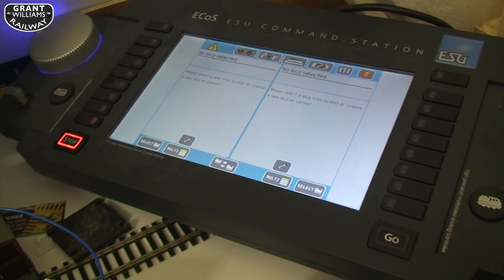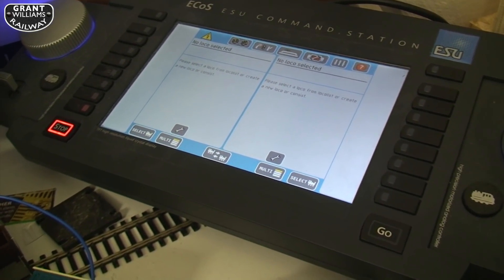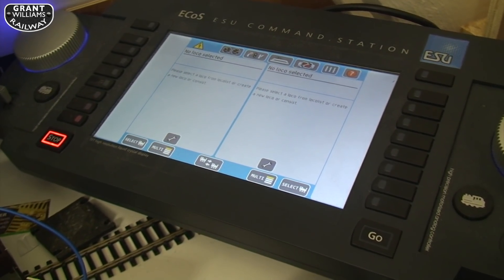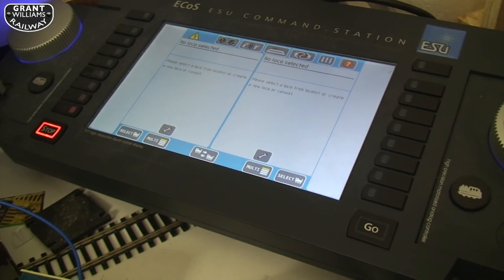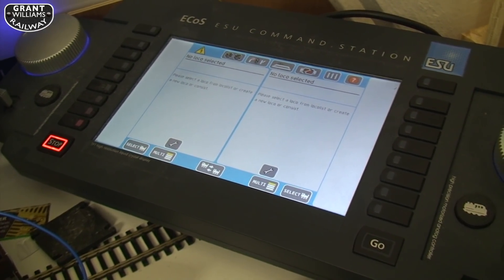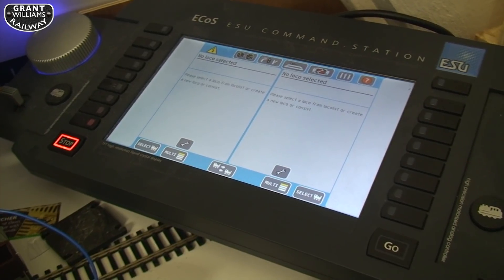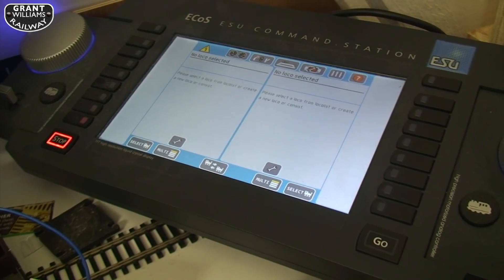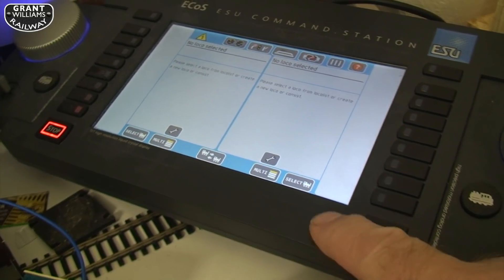A Model Railway From Scratch - 30: 3,000 Subs & Major Problem!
I did have something planned but my layout has developed a major problem which has knocked me back - in every sense of the word.
I don't know how long it will take to resolve this so I don't know when the next update will be.